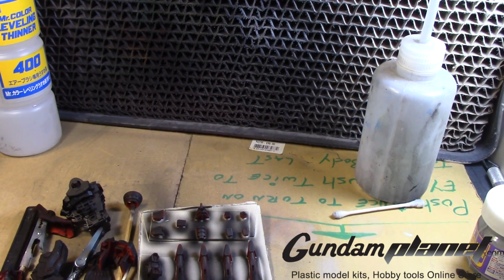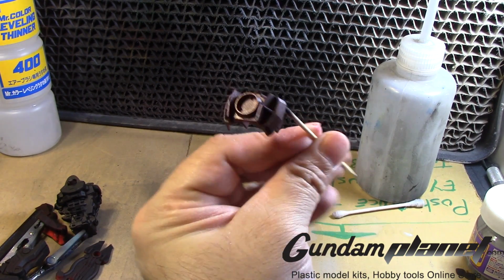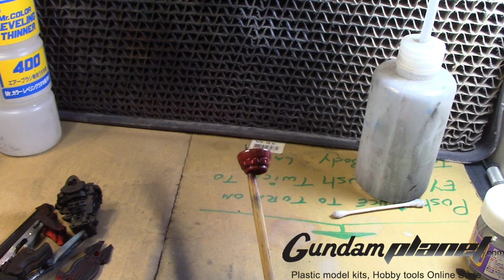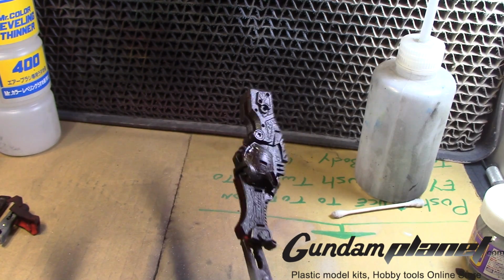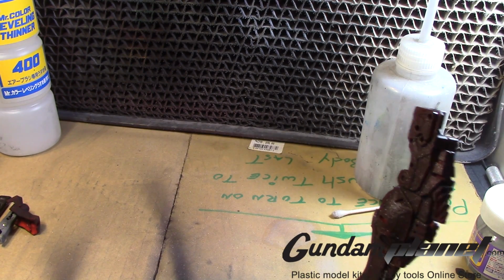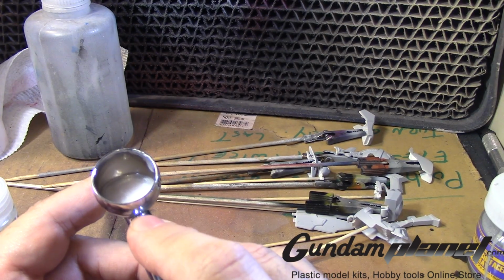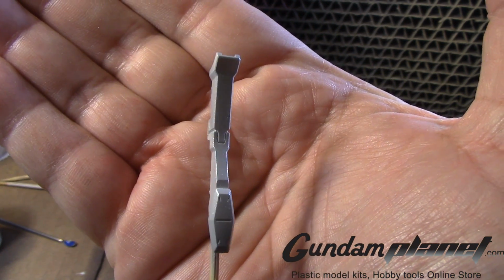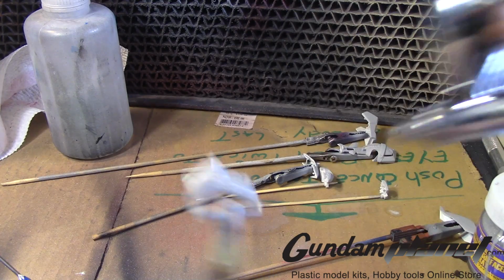*GundamCustom* 1/100 MG Sengoku Astray Gundam - Part 5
Now I move on with the color I have chosen for this kit. The Red will be painted Metallic Red and the white will be painted Diamond Sliver but by GSI Creos. Lets see if what I did with the priming paid out the way I envision it.